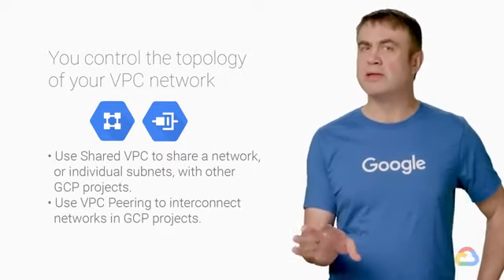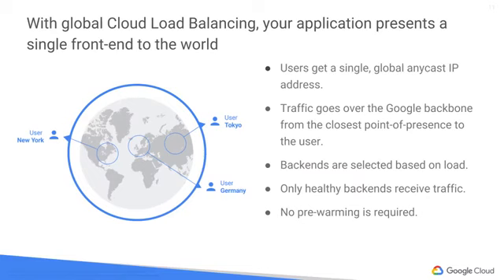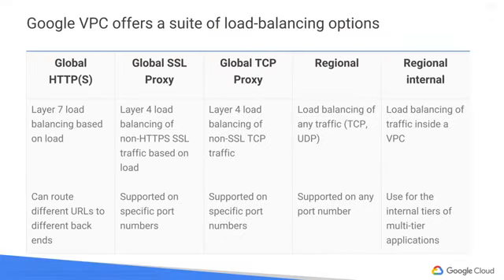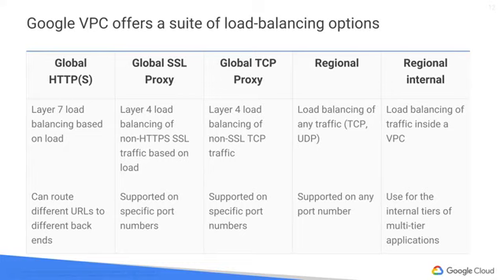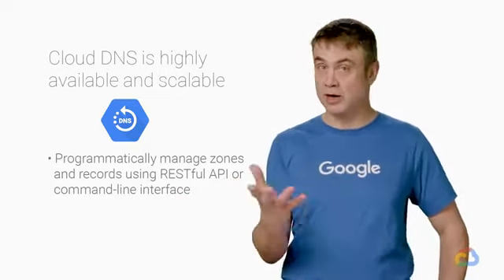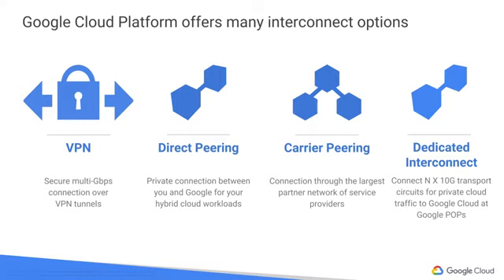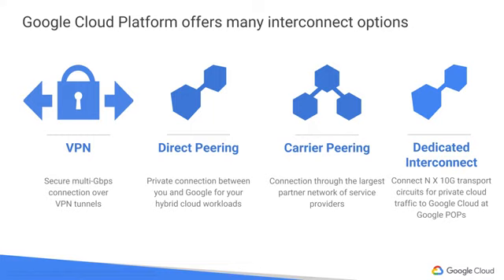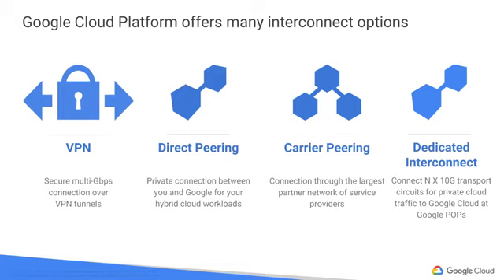google dns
How to Make and Use Google DNS on Google Cloud Platform